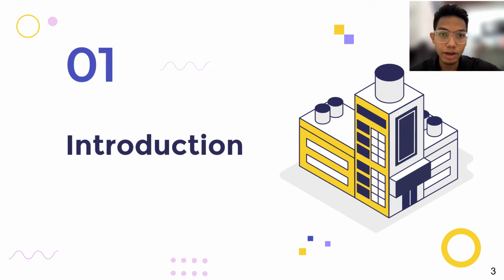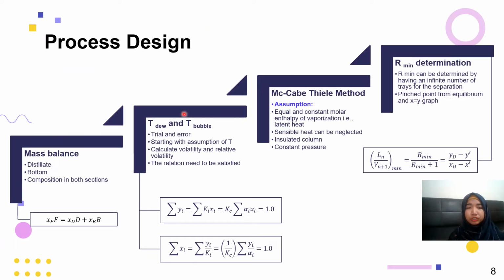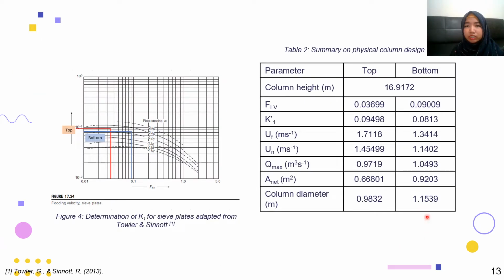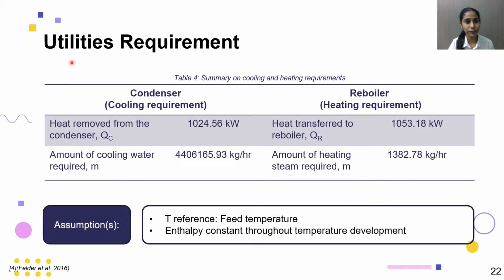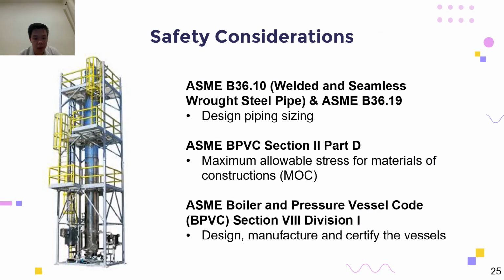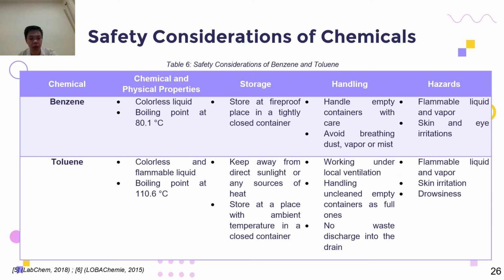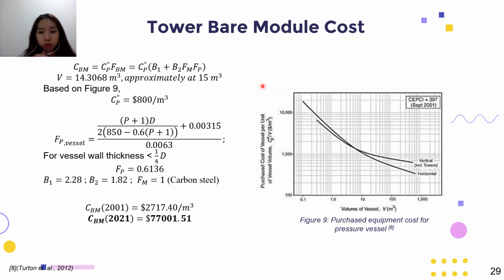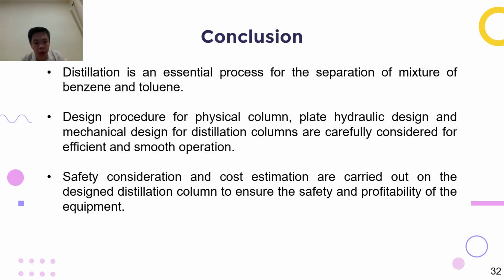PED Case Study G7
Introduction
Design Considerations
Design Procedures
Safety Considerations
Cost estimations
Conclusion